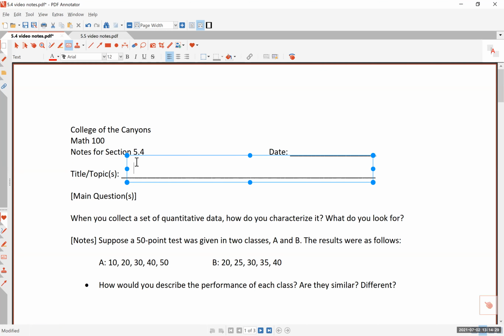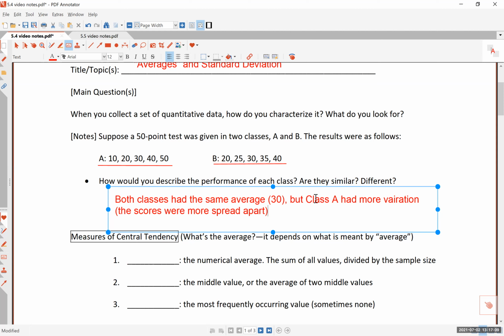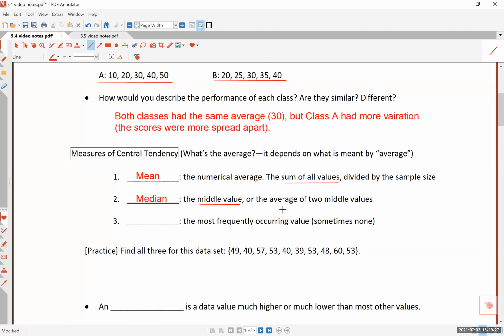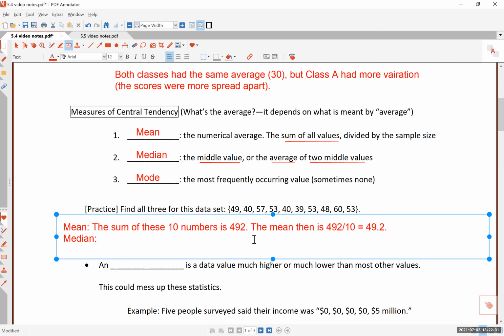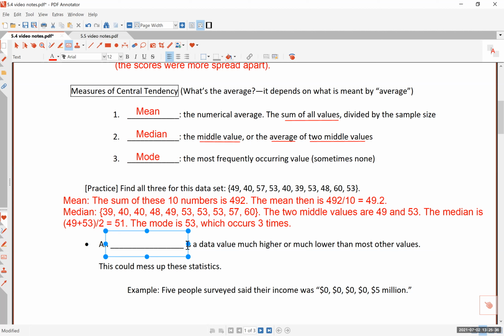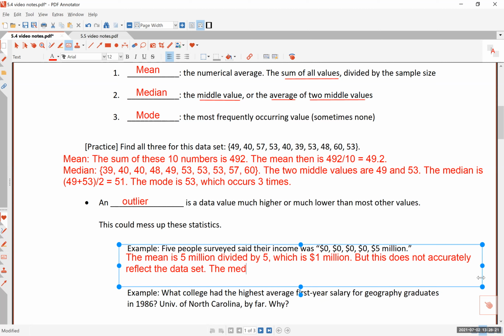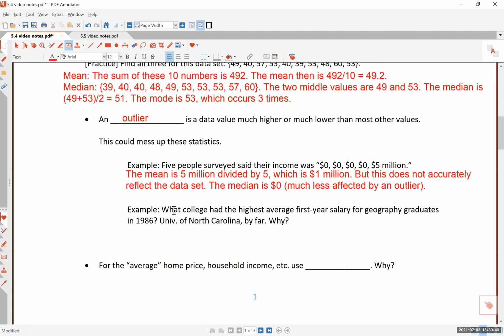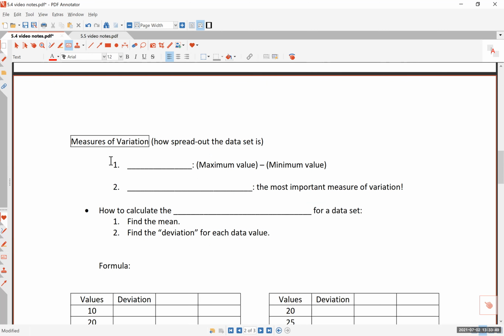Sec 5 4 Numerical Measures of Center and Variation Pt 1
Numerical Measures of Center and Variation